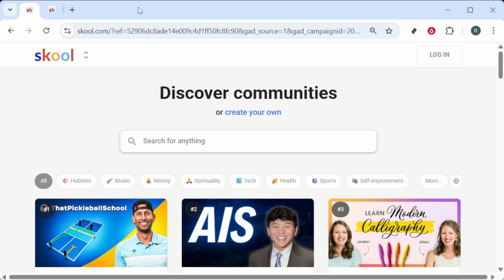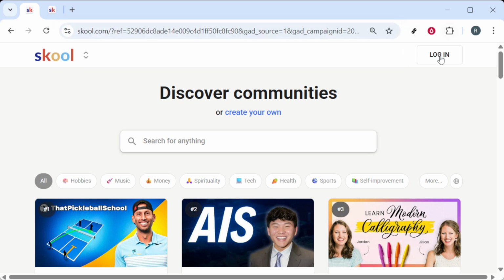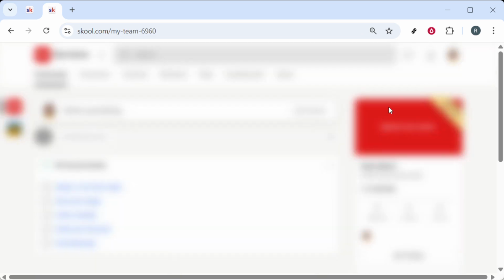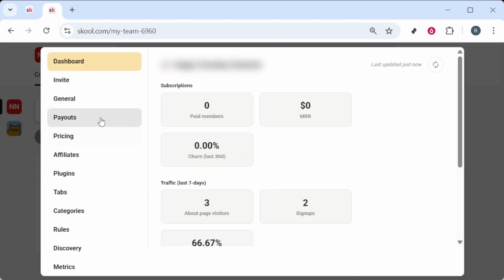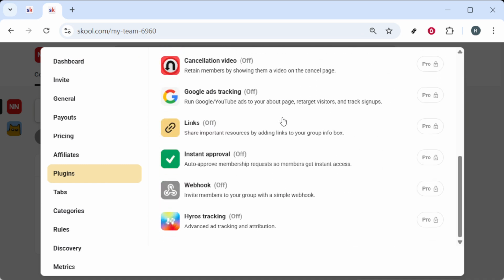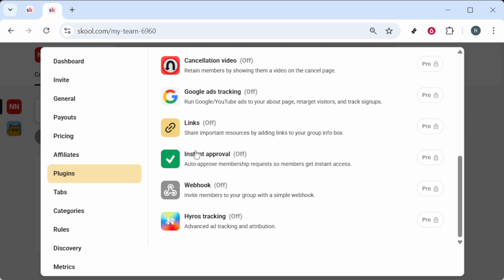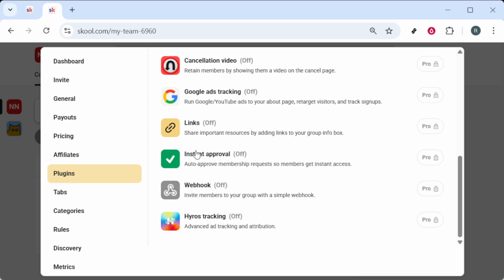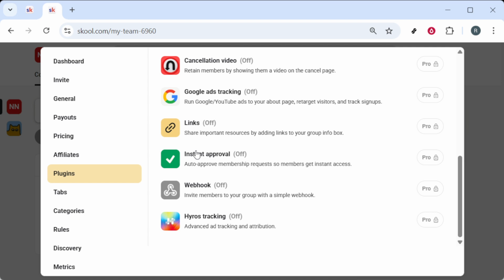How to Auto Approve Membership Requests in Skool | Smart Tips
⚡ Save time! This guide explains how to auto-approve membership requests in Skool.

✅ Enable auto-approval in group settings.
✅ Allow new members to join instantly.
✅ Manage approvals with full control.

✨ Great for fast-growing communities.